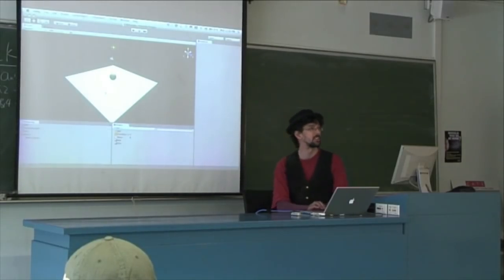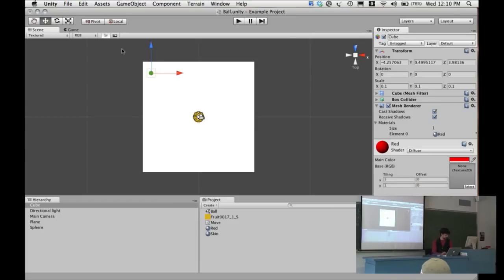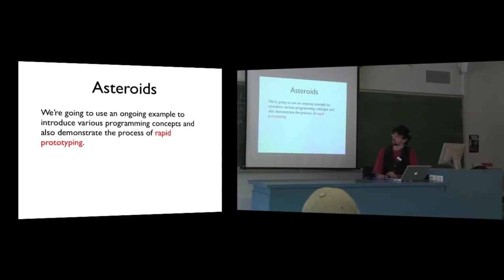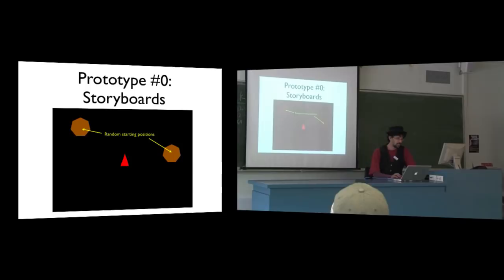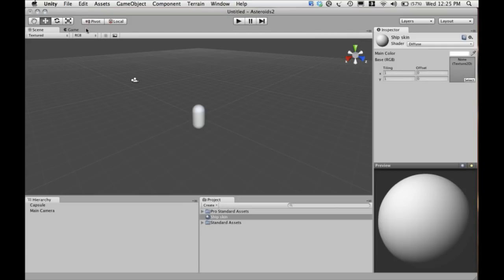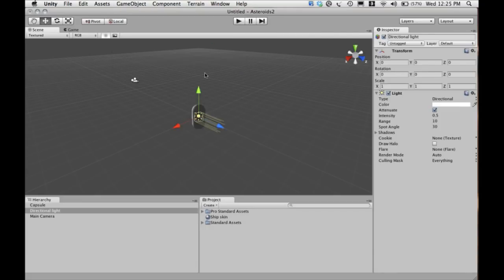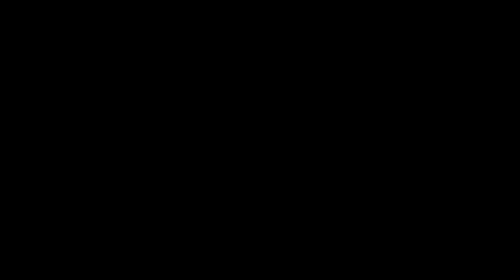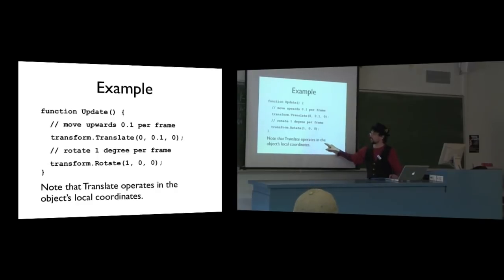COMP1400 - Week 3, Lecture 2